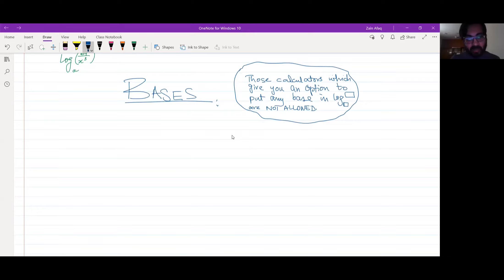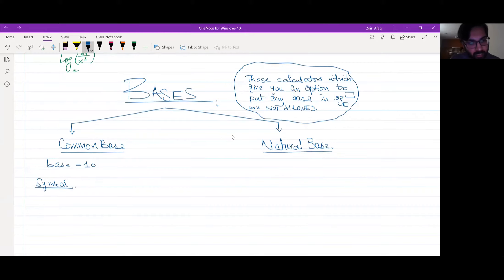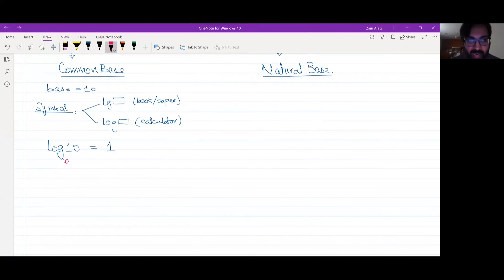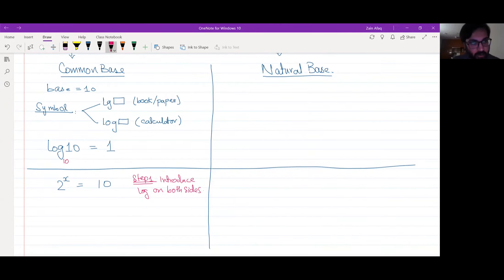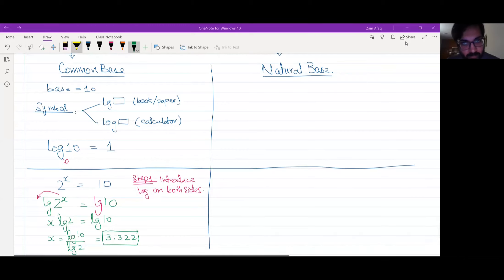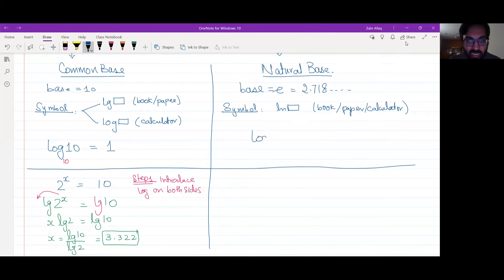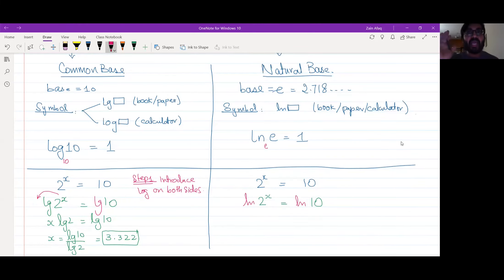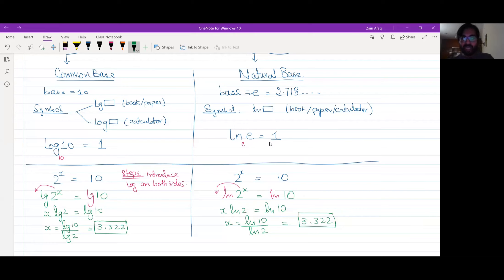P3 LOGARITHMS COMMON AND NATURAL BASE ( ALEVELS MATHS 9709 )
This video will introduce the concept of logarithms. Then it will discuss when to use logs and what are the main properties that are a part of our syllabus content. This is a 4 part series of LOGARITHM P3 which includes:

This video explain how to:
1. understand the relationship between logarithms and indices, and use the laws of logarithms (excluding change of base)
2. understand the definition and properties of e x and lnx, including their relationship as inverse functions and their graphs
3. use logarithms to solve equations and inequalities in which the unknown appears in indices
4. use logarithms to transform a given relationship to linear form, and hence determine unknown constants by considering the gradient and/or intercept.

"0:00 Intro
0:10 Basic Concept
0:30 Lg
3:30 ln - natural base